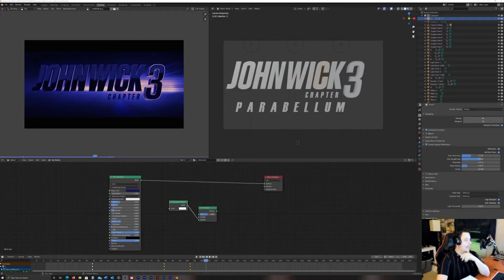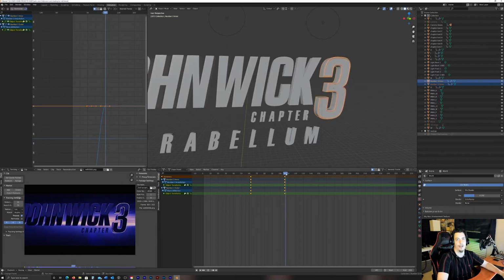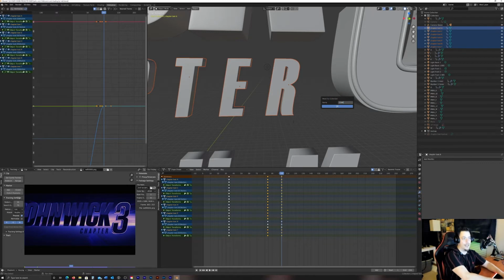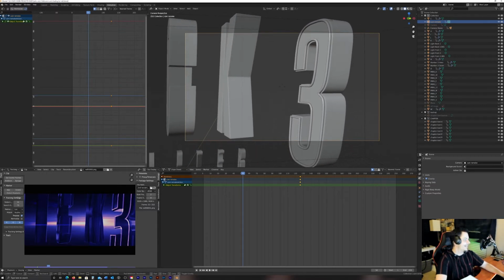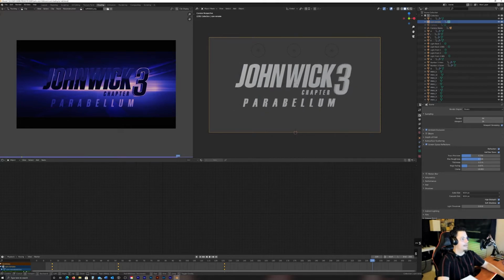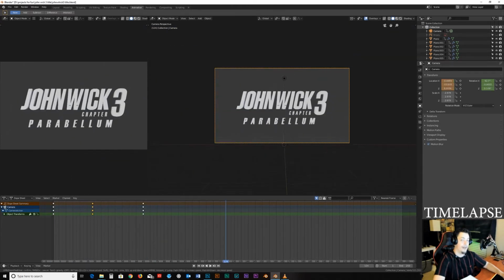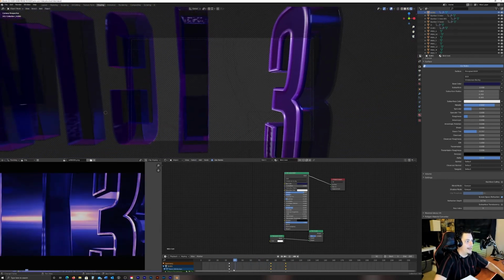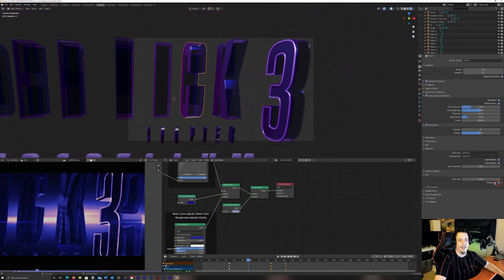John Wick 3 Title Reveal (Part 2)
Continuing the John Wick title reveal animation, we're animating the letter objects, the camera and adding camera shake. Then we play with lighting and set up our materials. We touch on the importance of the inspector in Blender, look at how to import reference video and more.

The contents of the 3 videos in this series:
1. Modeling
2. Animation and Shading (this video)
3. Render and Compositing